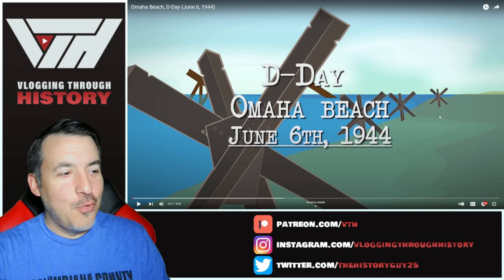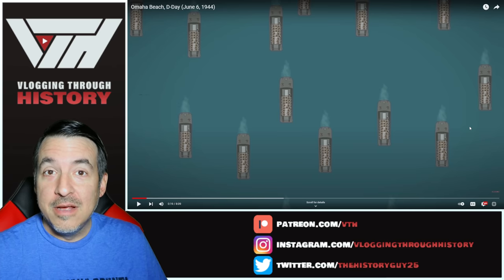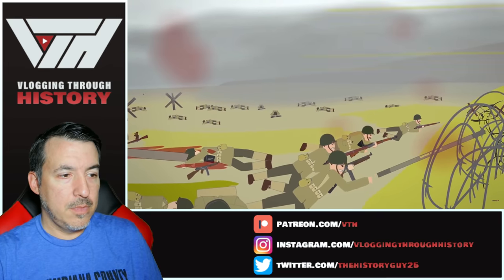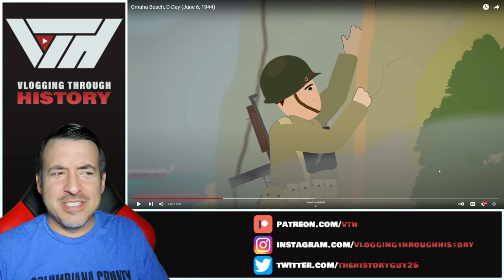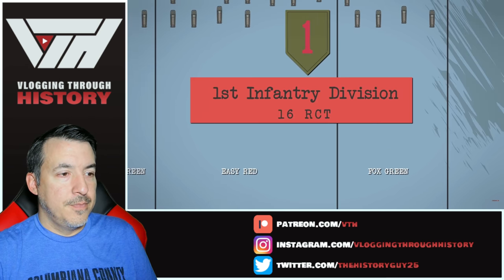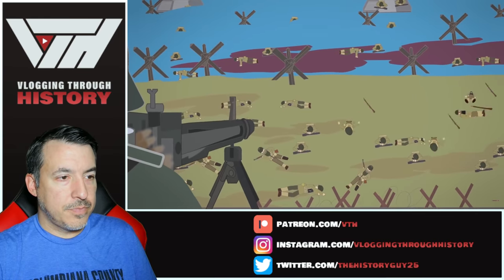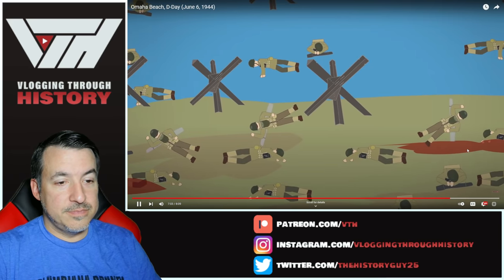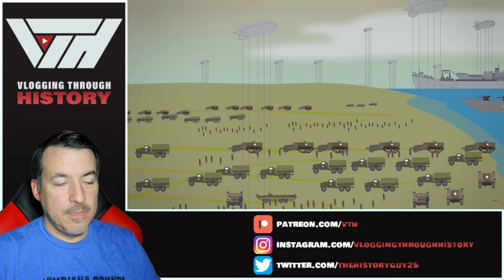Omaha Beach by Simple History - Reaction